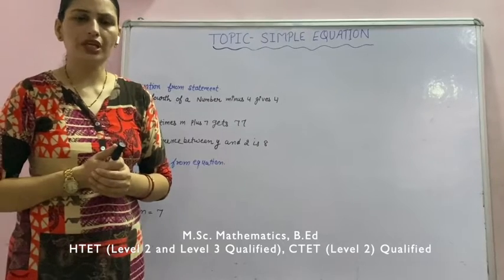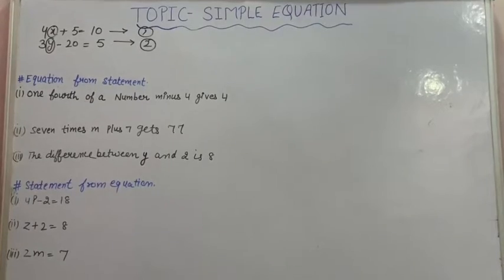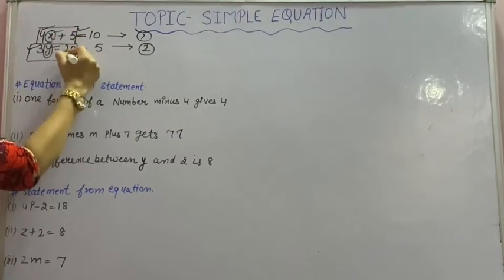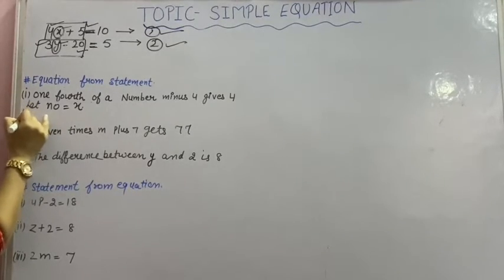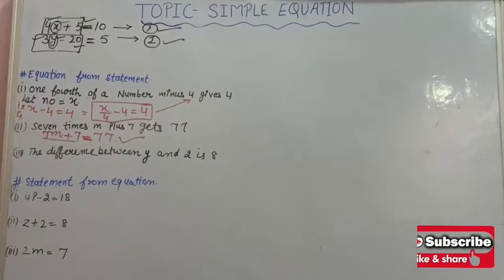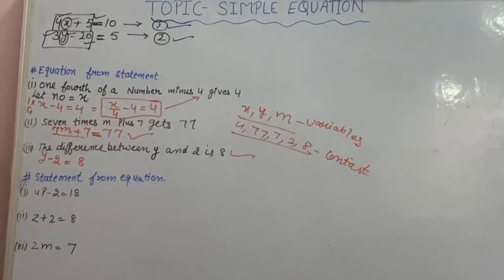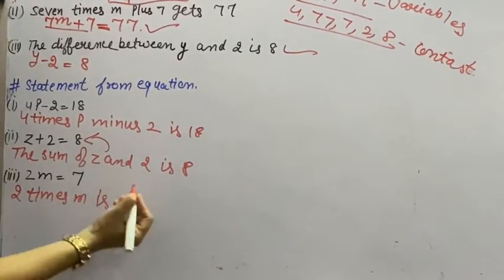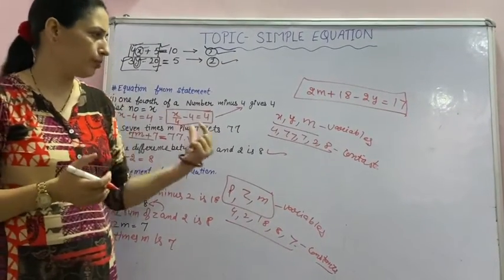Lecture 9: Simple Equation for Grade 6 to 8 | Solving Equations | Maths for Class 6 to Class 8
Thank you for appreciating the previous lectures.

In this video and next video, we’ll discuss SimpleEquation and Methods of solving simple equations with some examples.

- What is simple equation?
- How to solve simple equation?
- Simple equation examples
- Equation form statement
- Statement from equation
- Solving Equations